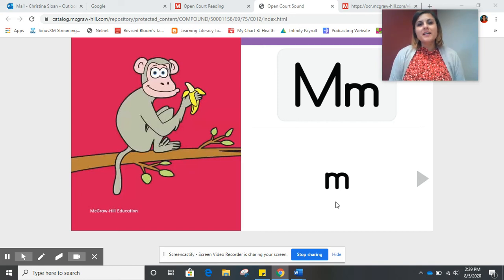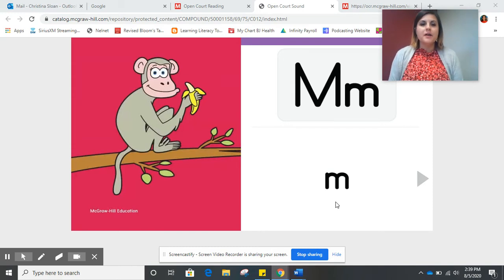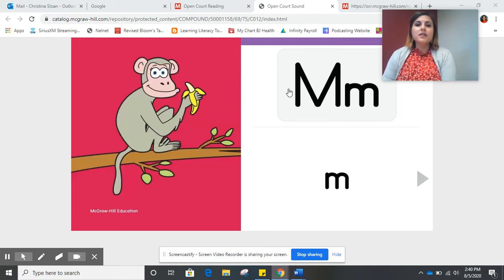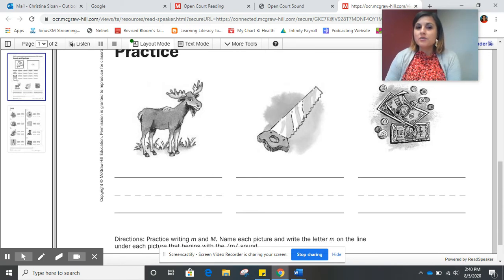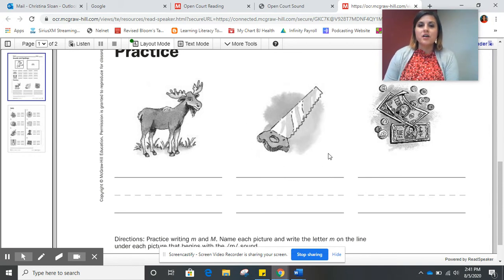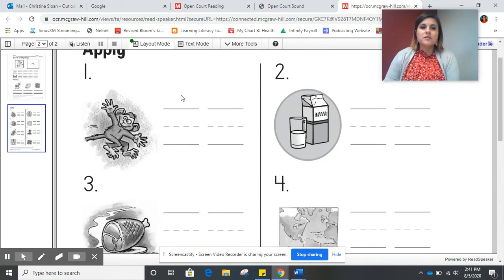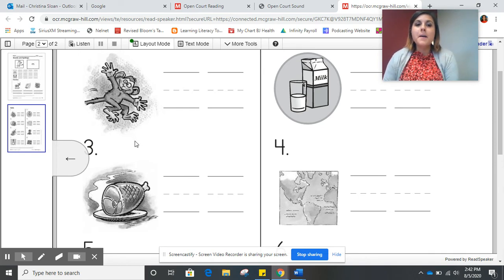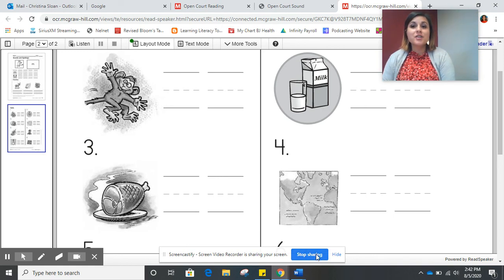Open Court: Letter M Sound and Spelling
Open Court Curriculum